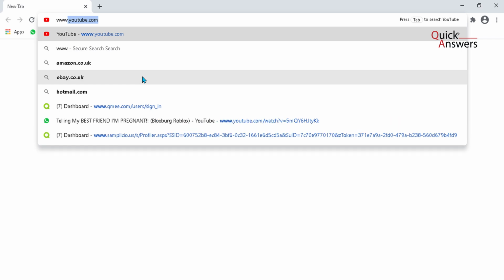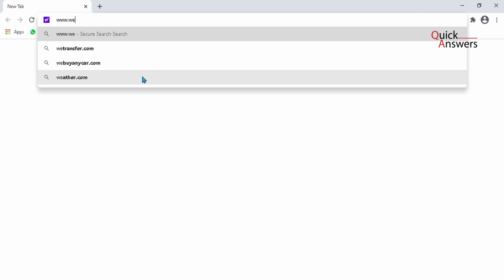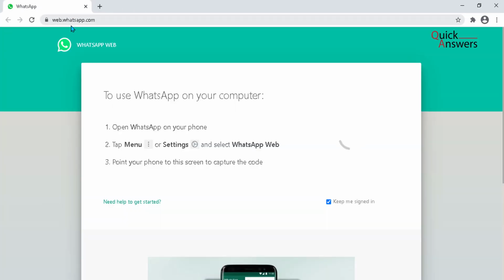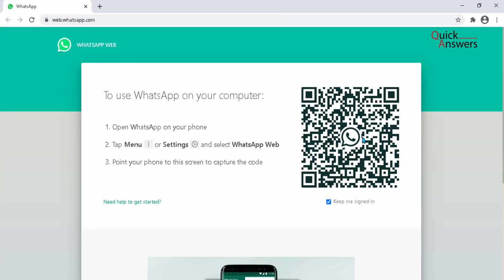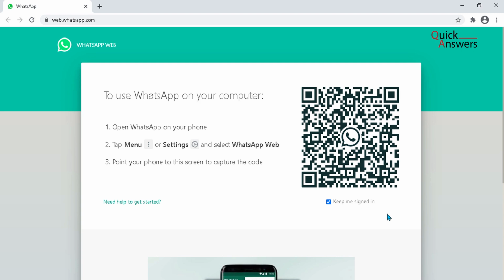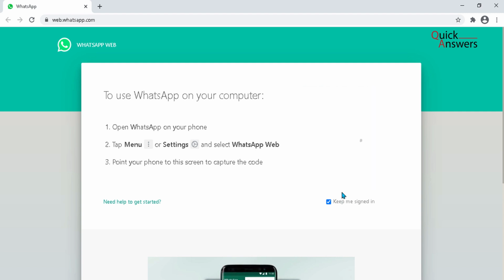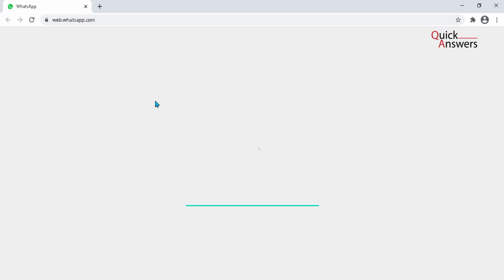How to set Whatsapp on desktop computer